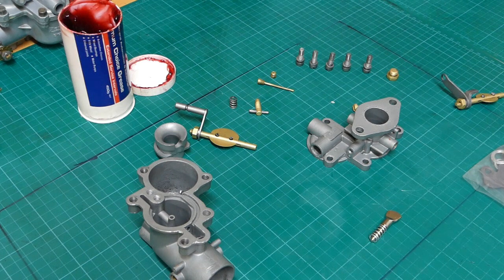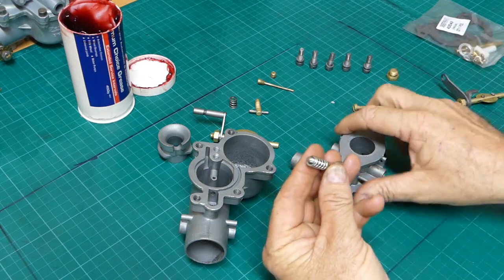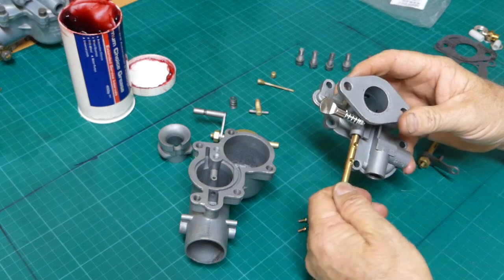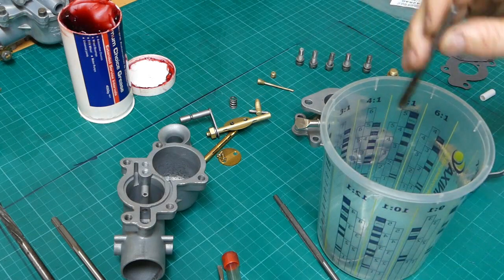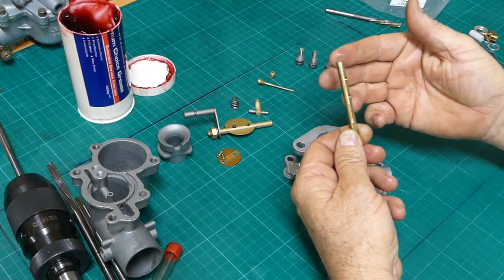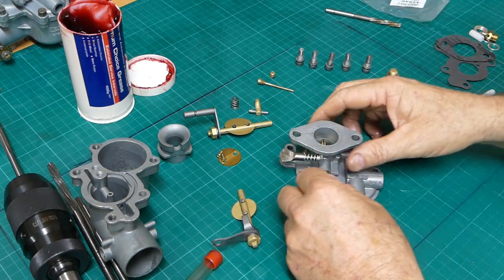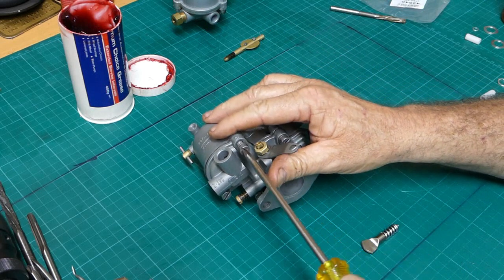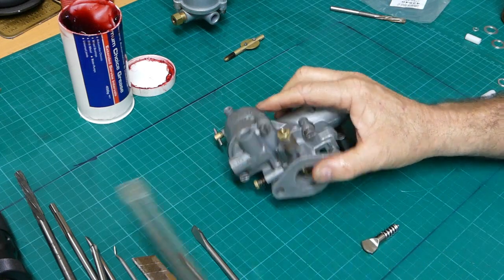Allis Chalmers Model EB Zenith Carb Overhaul, Part 2 Putting it back together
This is the last of a 2 part series on overhauling an Allis Chalmers Model EB Carb.